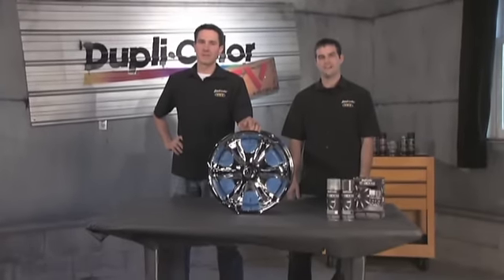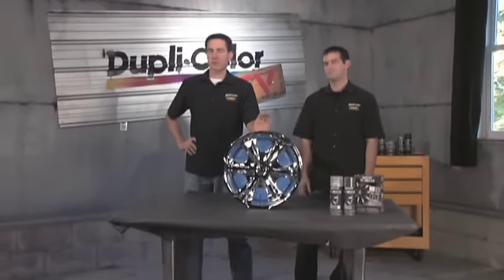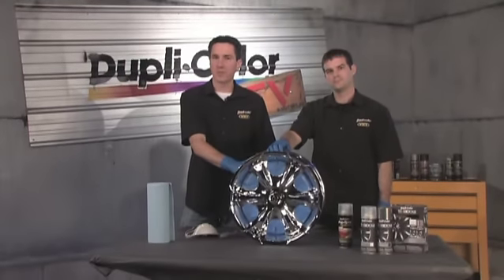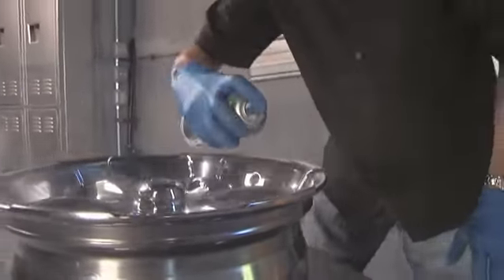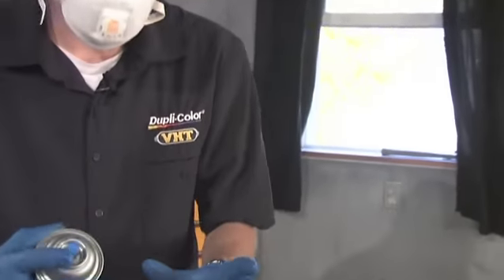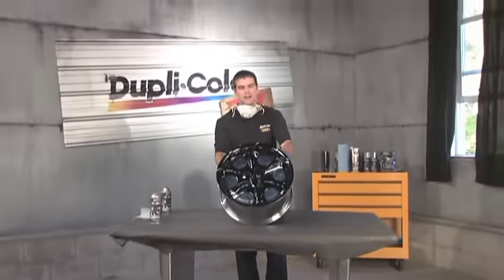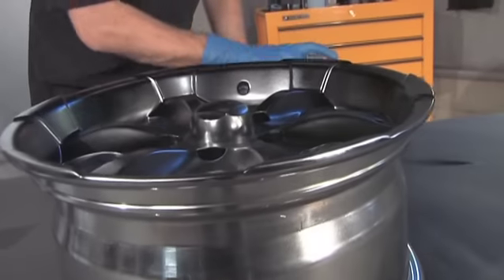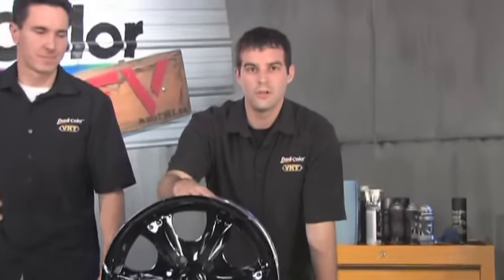How to Blackout Chrome on a Car with Shadow Chrome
Dupli-Color® Shadow™ Chrome Black-Out Coating is a two-can system that is resistant to brake dust, road abrasion, chipping, and fading making it ideal for chrome wheels, bumpers, interior/exterior trim, accessories, and under hood components. Brian and Brian will apply the translucent black base coat and the clear top coat to create the popular look of blackout chrome on polished metal or chrome surfaces for cars, trucks, and motorcycles.

Let’s Connect!